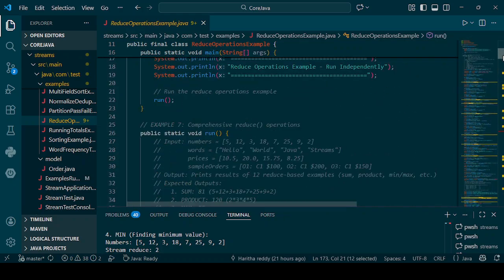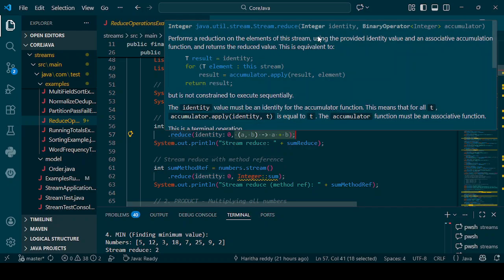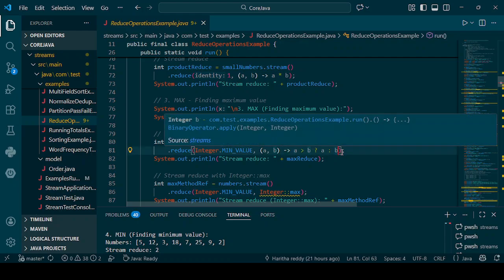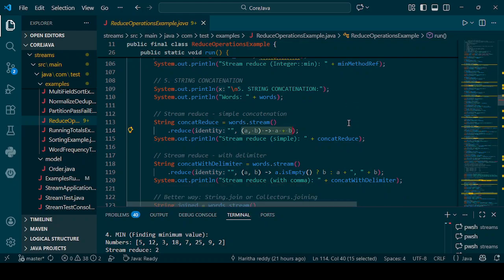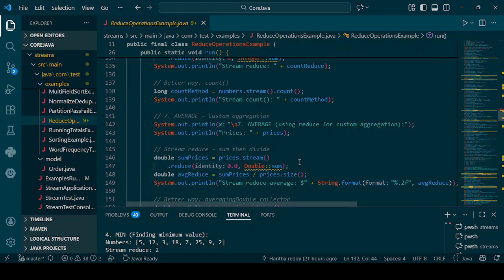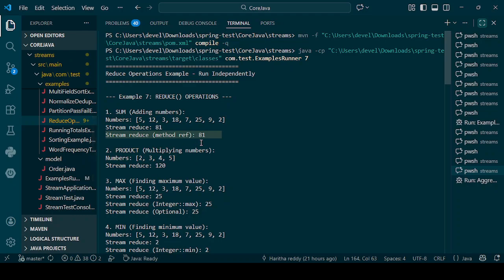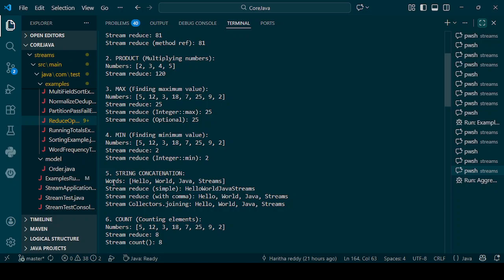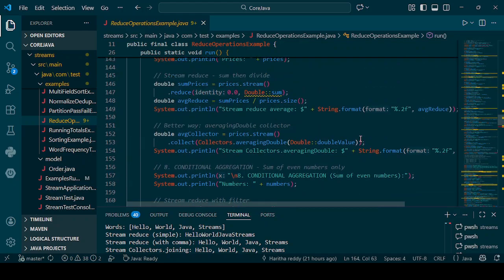Java Streams Reduce Part 1